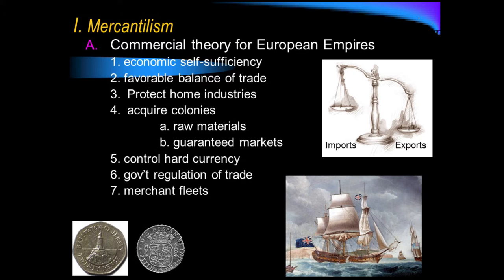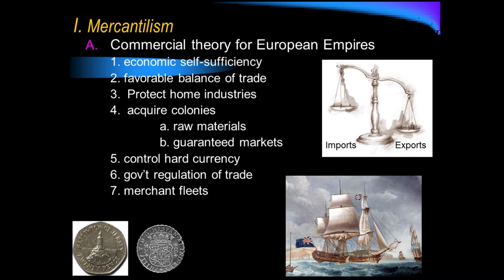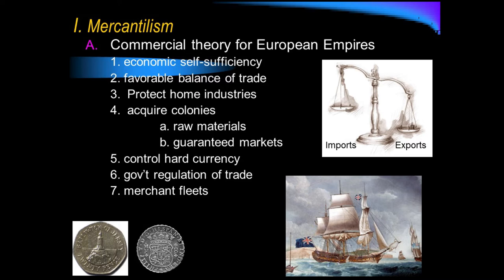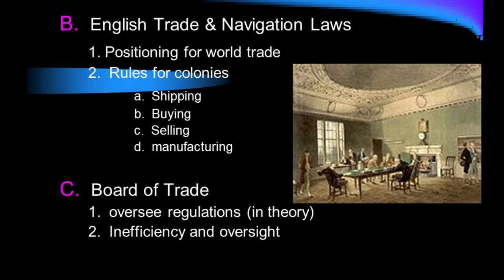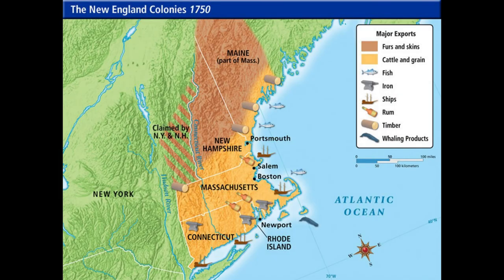Economy in Colonial America